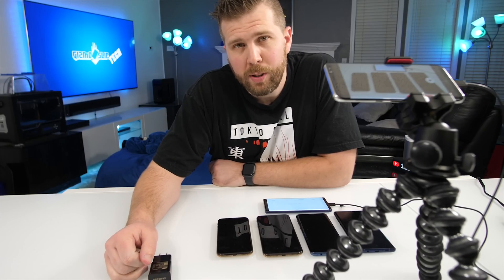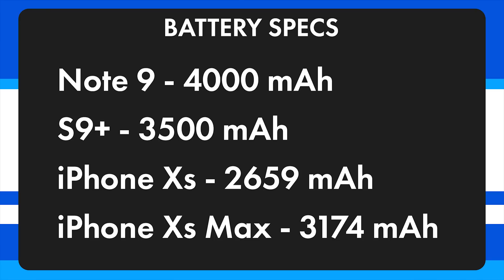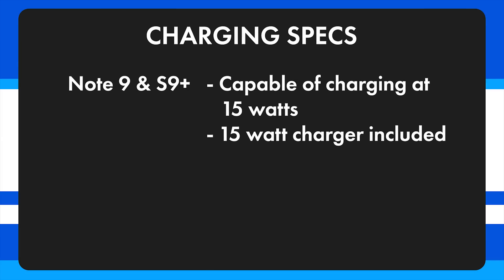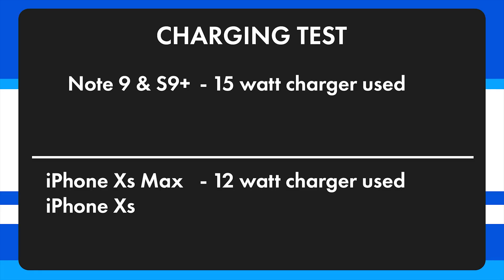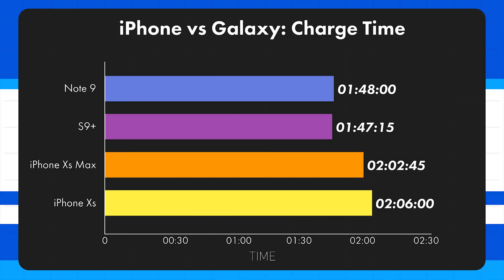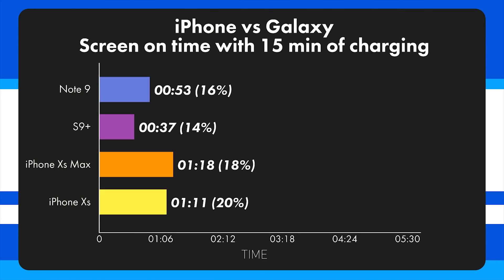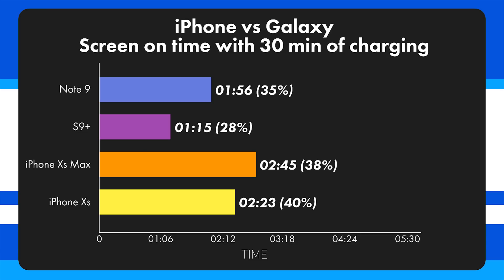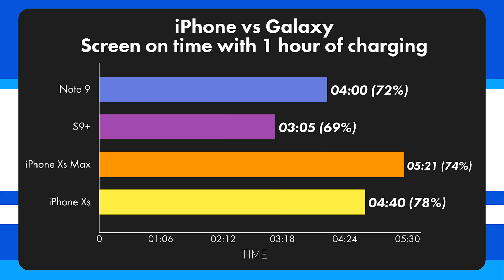iPhone Xs Max vs Note 9 vs Galaxy S9+ vs iPhone Xs - Battery Charge Test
What's the best smartphone? The iPhone Xs Max or the Galaxy Note 9? We've got another comparison video for you today. We took the measurements of how fast these phones were charging every 15 minutes. Calculated their Mah charged as well as how long that Mah lasted based on our battery drain test so we could tell you how much charge you get from charging each of these devices for the set time period. Pretty interesting results. Check it out!